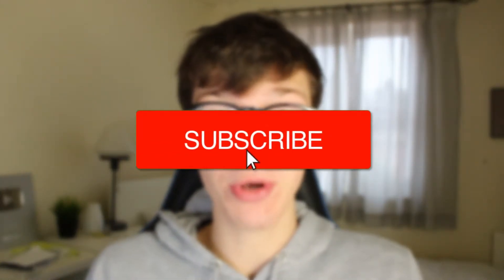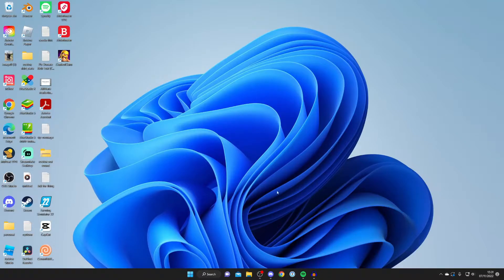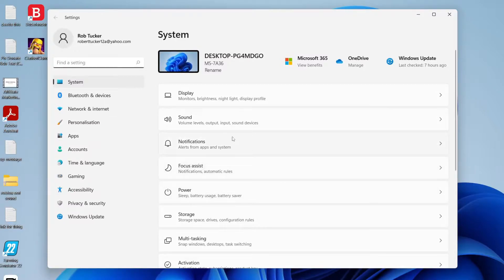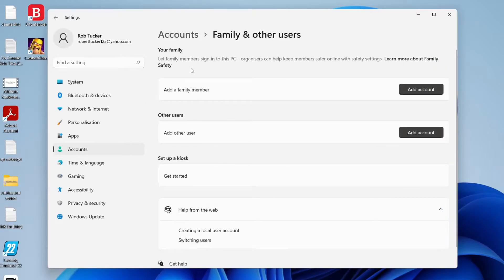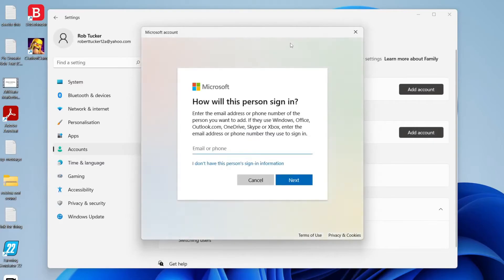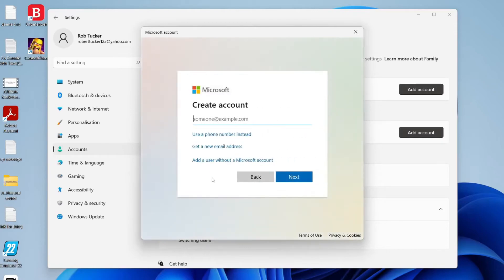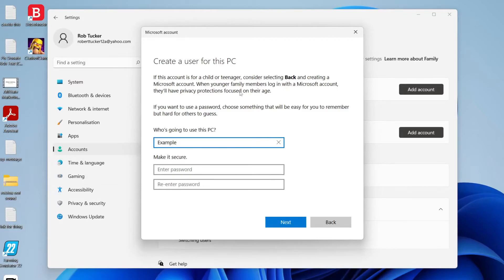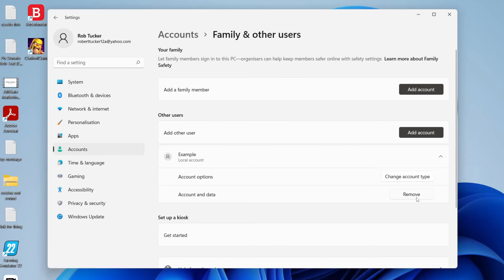How To Add A New User Account On Windows 11 - Full Guide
I show you how to add a new user account on windows 11 and how to add new account to windows 11 in this video.

GuideRealm